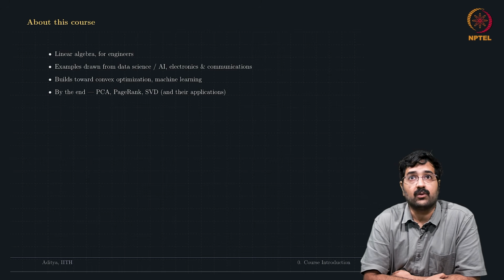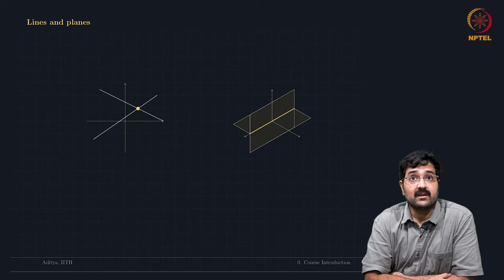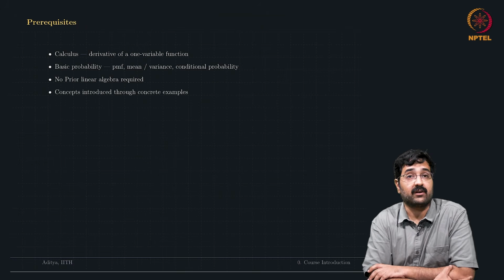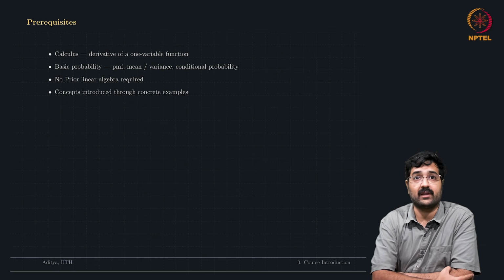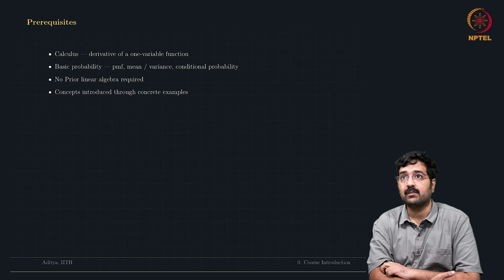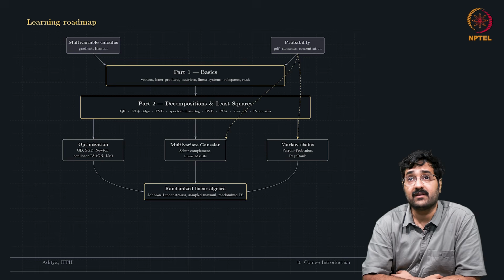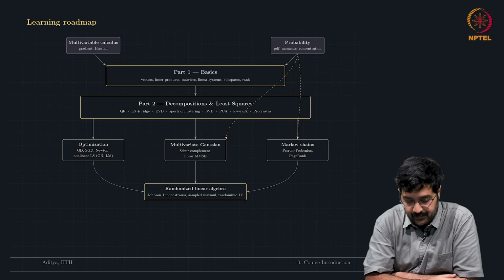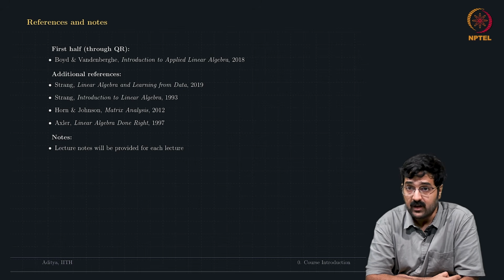Introduction - Matrix Theory and Applications